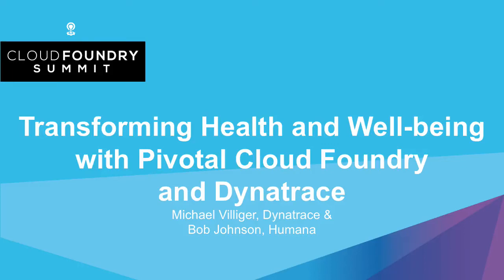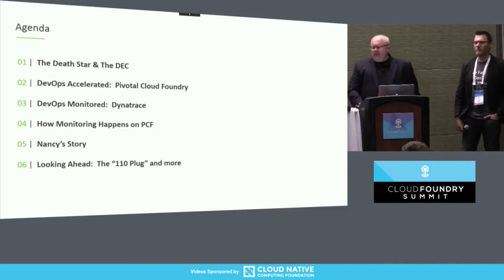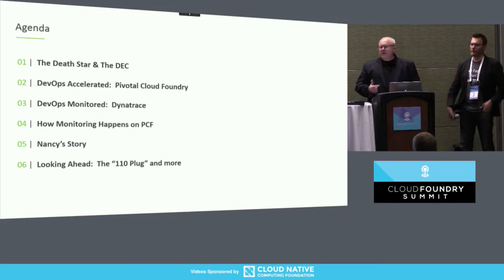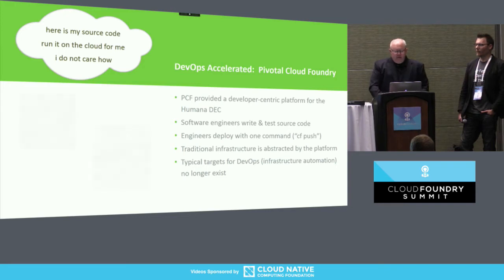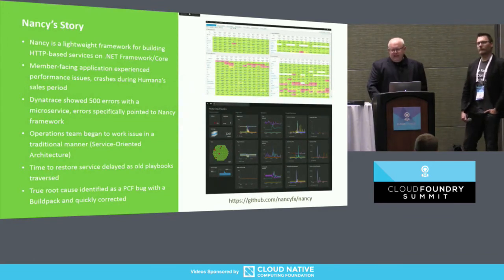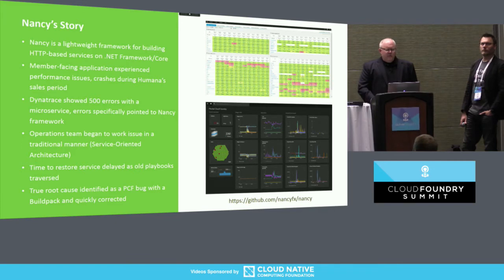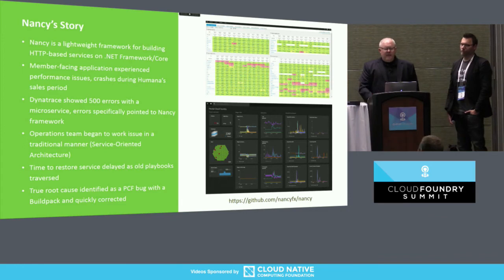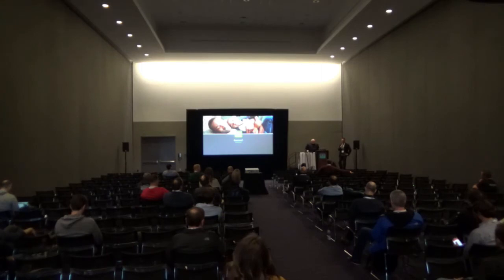Transforming Health and Well-being with Pivotal Cloud Foundry and Dynatrace - Michael Villiger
Transforming Health and Well-being with Pivotal Cloud Foundry and Dynatrace - Michael Villiger, Dynatrace & Bob Johnson, Humana

Humana has been on the leading edge of technology in the healthcare industry for some time now, particularly with the creation of their Digital Experience Center which features Pivotal Cloud Foundry (PCF) and with the maturation of their IT Command Center which features the breadth of Dynatrace’s product line. In this session attendees will learn a number of things, starting with why Humana chose PCF as a key platform to power their digital transformation from legacy software development practices towards modern software engineering. The acceleration of this culture change and new methodology exposed gaps in existing monitoring practices and tools, and attendees will learn how Dynatrace via the Full-stack Add-on for Pivotal Cloud Foundry was able to fill those gaps.  With unique visibility into the entire environment from the user experience to the underlying VMs and everything in-between, Dynatrace provided an intuitive view which simplified problem determination in the and transformed how Humana manages service availability for its customers. Finally, we'll learn about Humana's strategy for the future with public cloud deployment, continuous monitoring with DevOps, and monitoring tool consolidation on the horizon.

About Michael Villiger
Like many current professionals, Mike has taken a long and tangled road within the IT industry. Mike has spent the last 20 years occupying various engineering positions surrounding web-scale performance, architecture, and operations before joining Dynatrace in 2014. At Dynatrace Mike has specialized in assisting customers implementing Application Performance Management technologies and processes in the worlds of Public/Private Cloud, DevOps, Platform-as-a-Service (PaaS) and NoSQL.

Mike has presented most recently at Spring One Platform and CF Summit EU. Previously Mike presented at both Hadoop and Cassandra summits, Cloud-Native Roadshows and is an active Meetup speaker as well.

About Bob Johnson
Humana Inc.